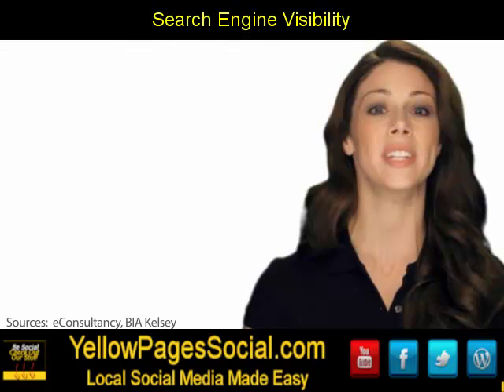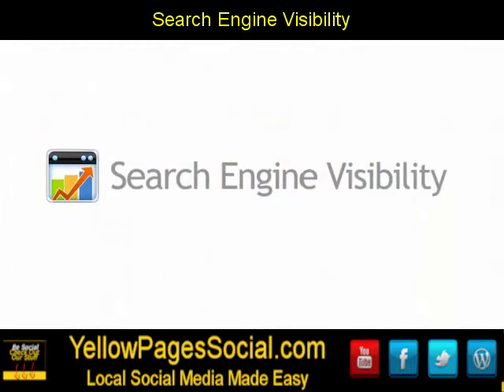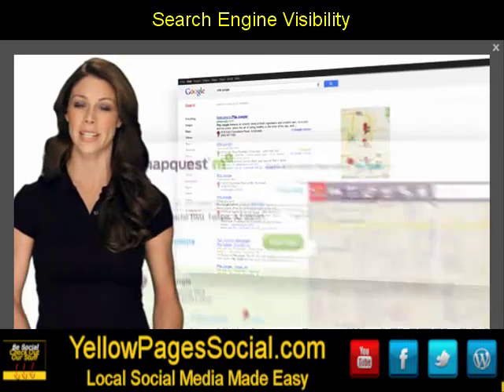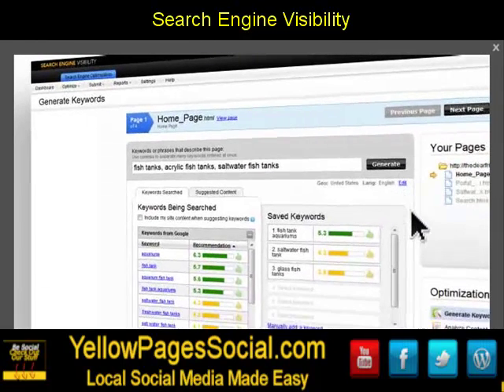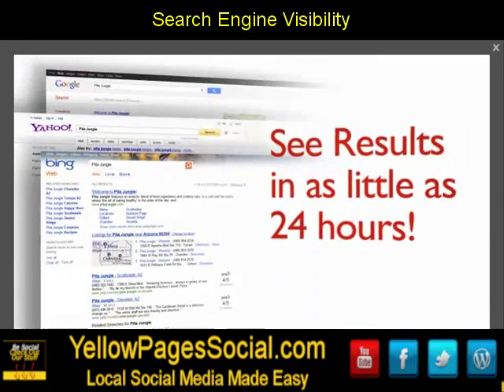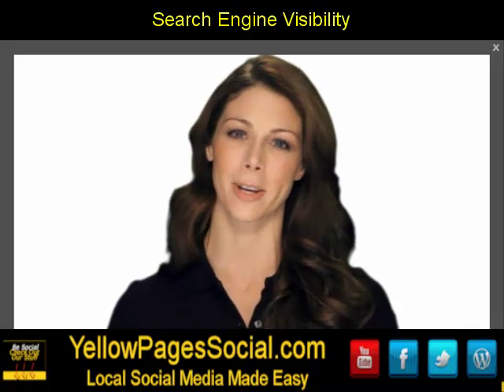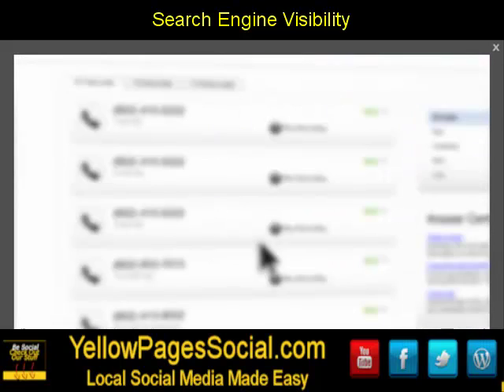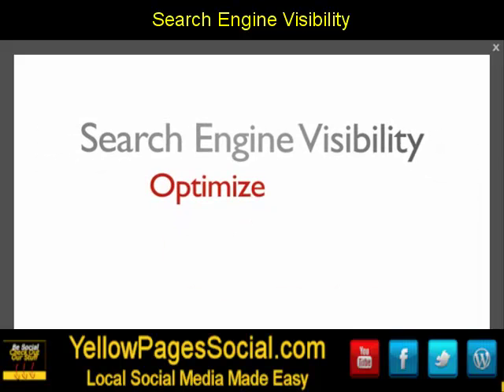Search Engine Visibility by Yellow Pages Social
Search Engine marketing and search engine optimization. Get more leads for your social media accounts.